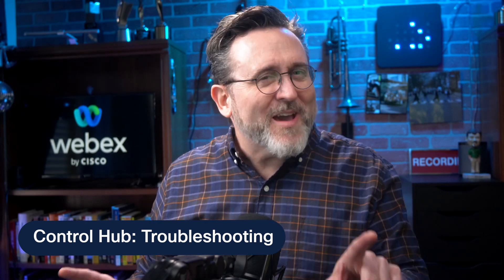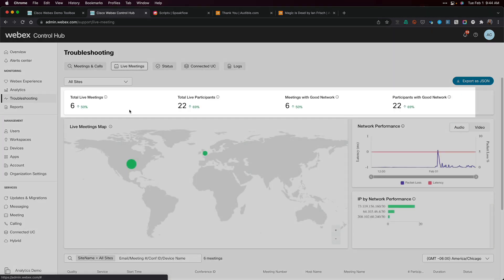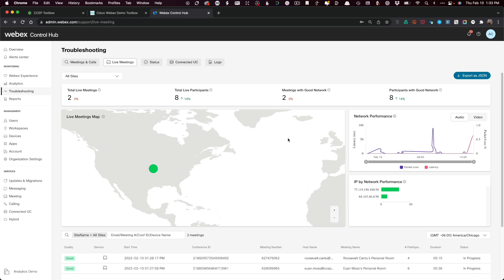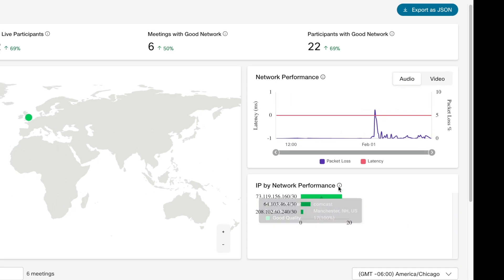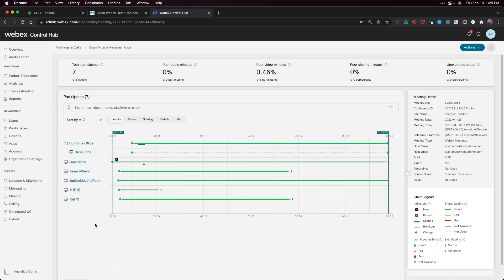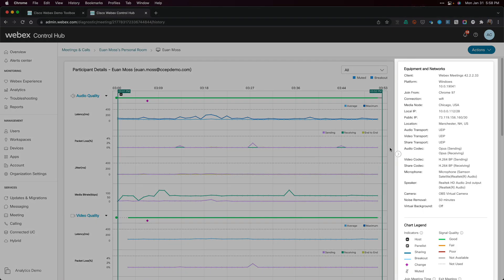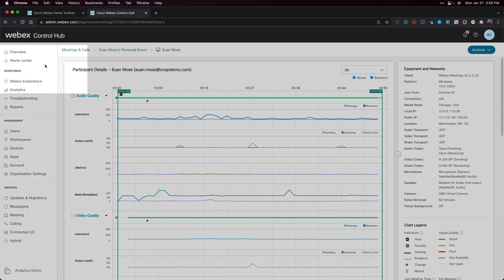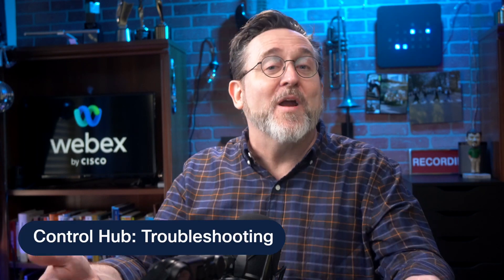Troubleshoot Webex Meetings in Real-Time Using Control Hub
Control Hub provides real-time and live troubleshooting for all Webex Meetings. It provides both service quality and overall user experience with actionable insights to drill down and quickly address issues in a meeting, including join method, connection type, peripherals, and underly network health.